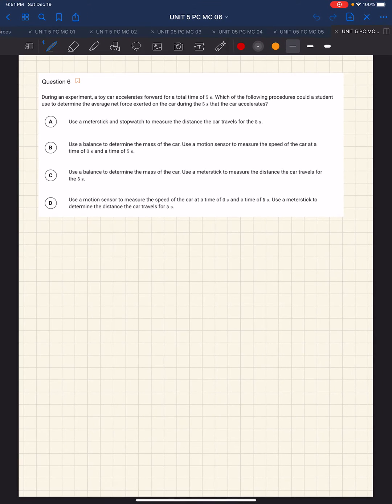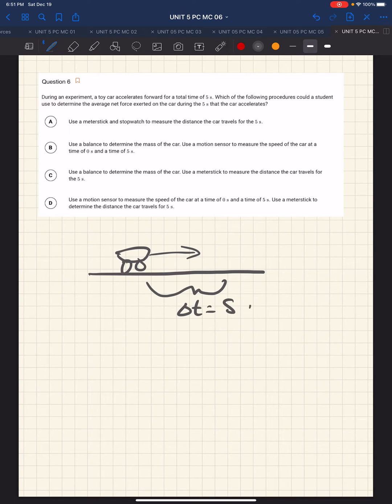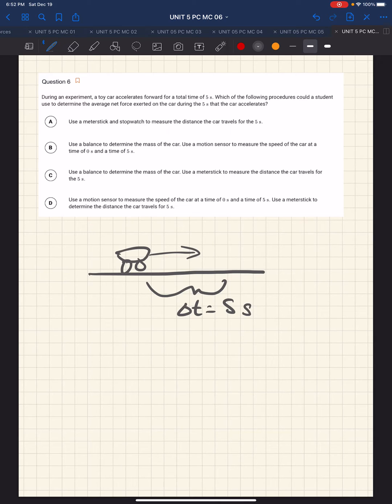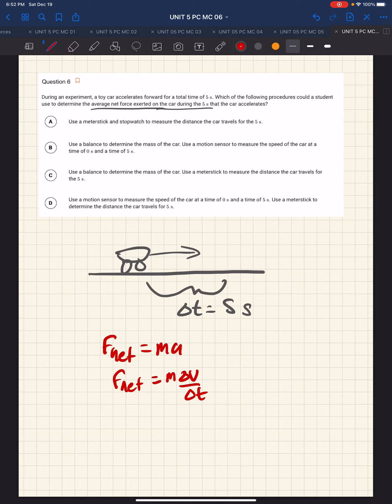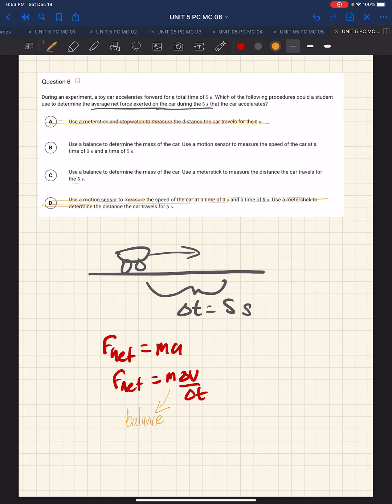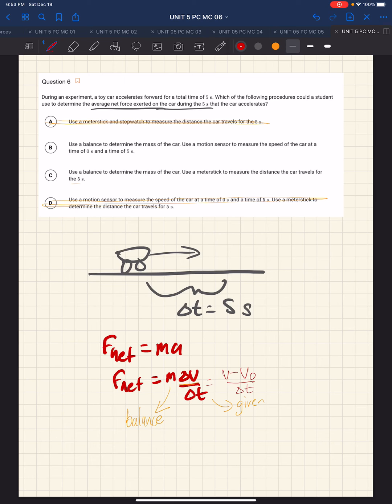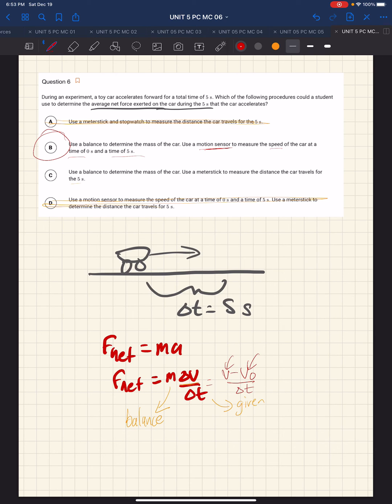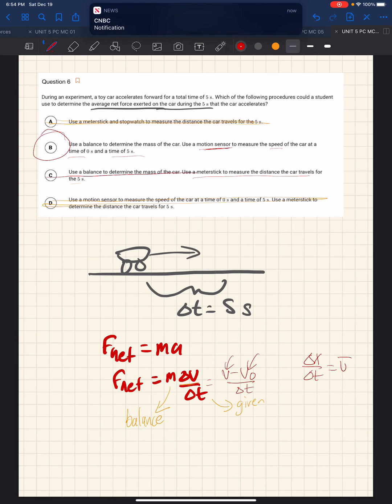UNIT 5 PC MC 06B